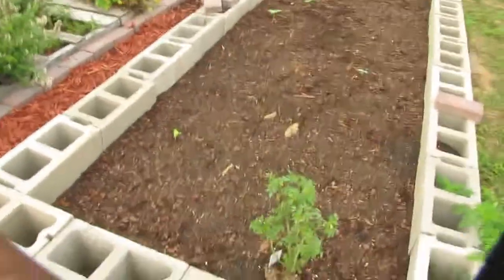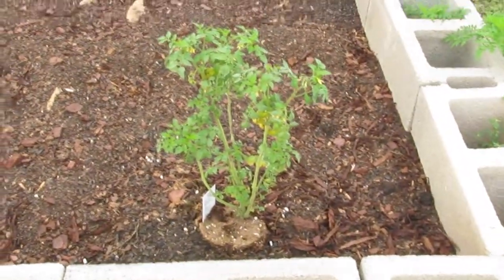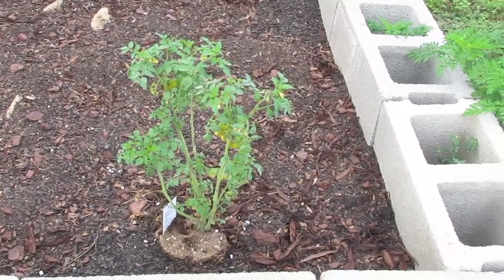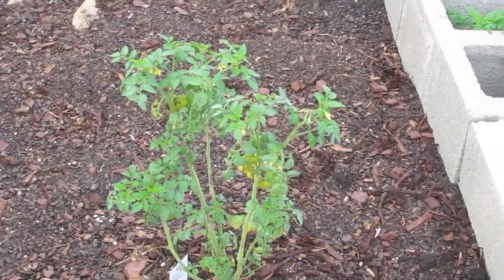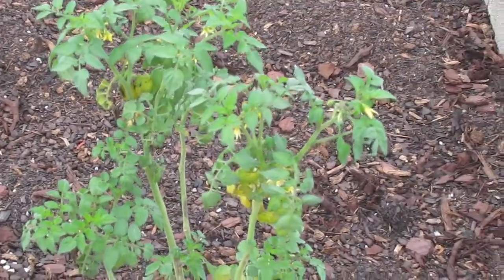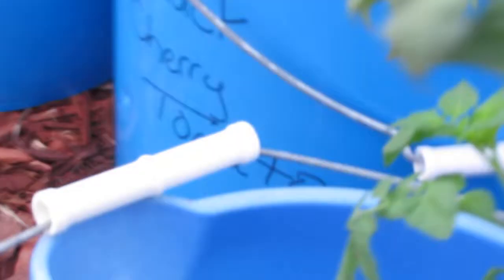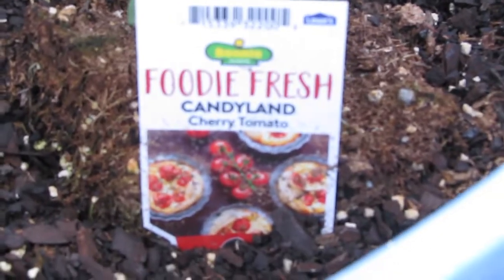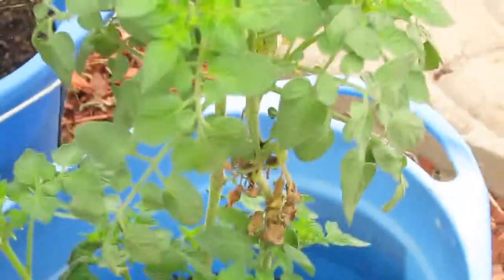Bonnie's Candyland Tomato plant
Have you had one of these Foodie Fresh Candyland Tomatoes from Bonnie before?